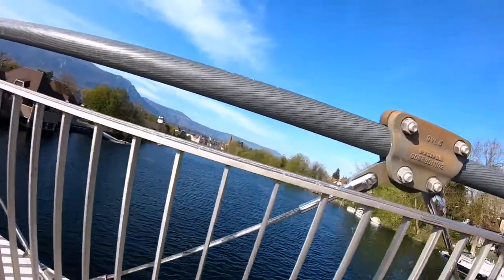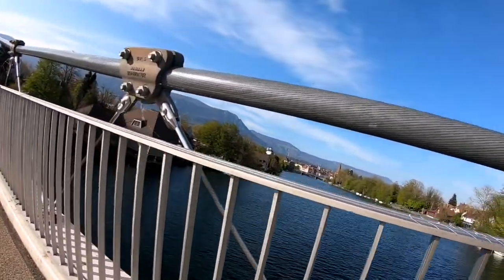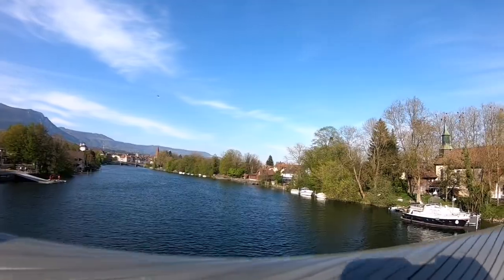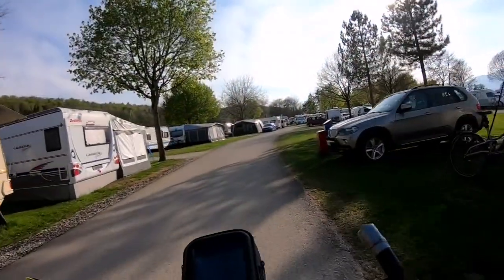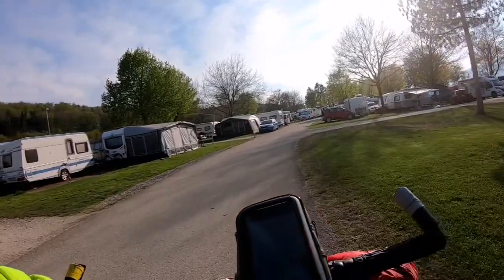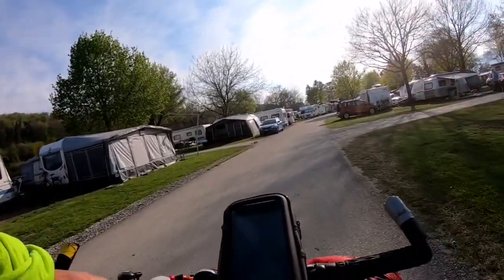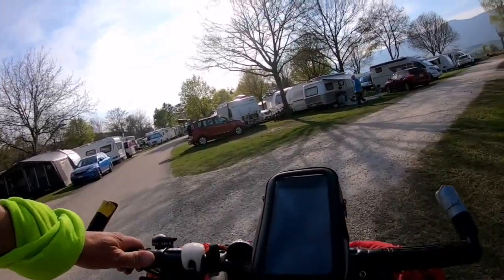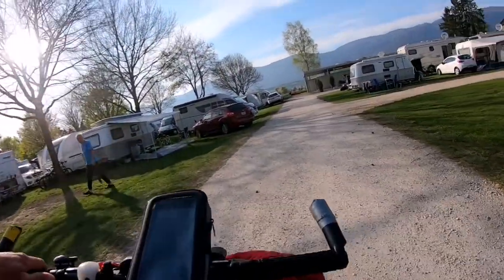27 April 2021